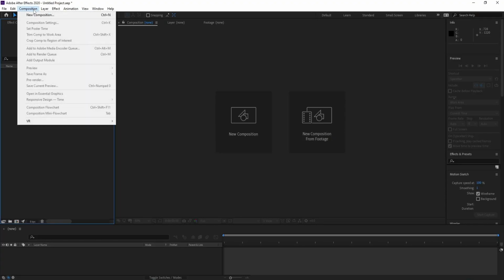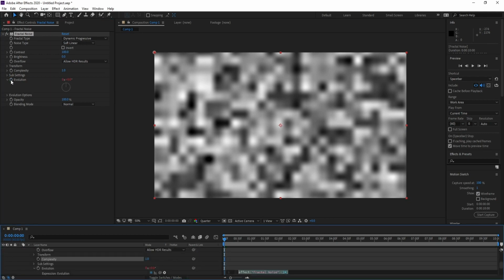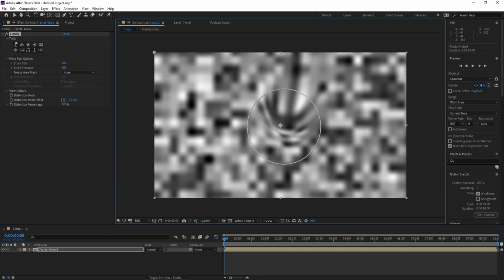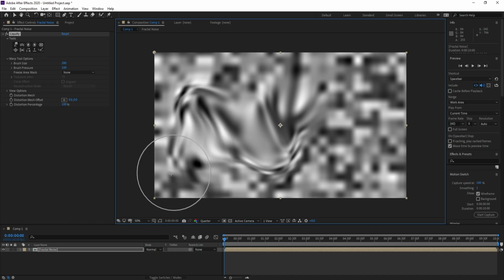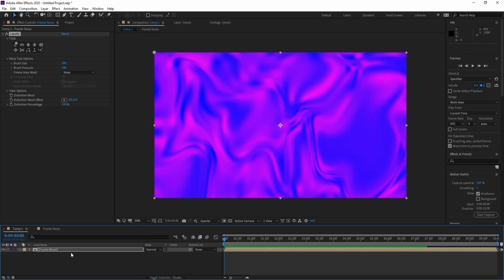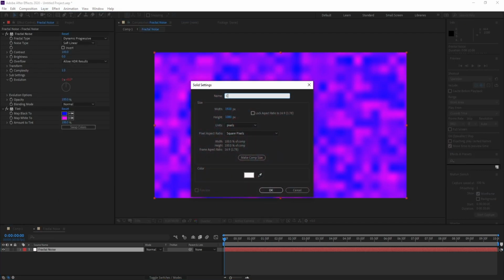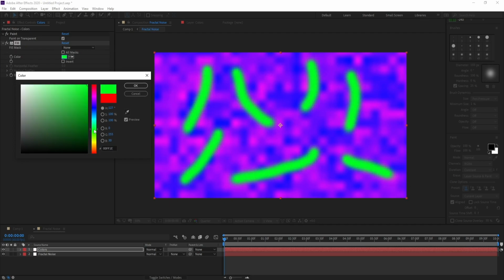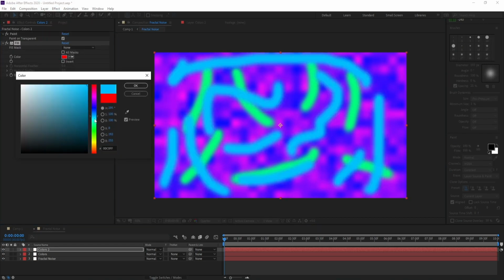Liquid Gradient Animated Backgrounds